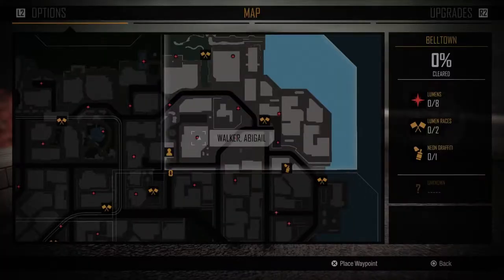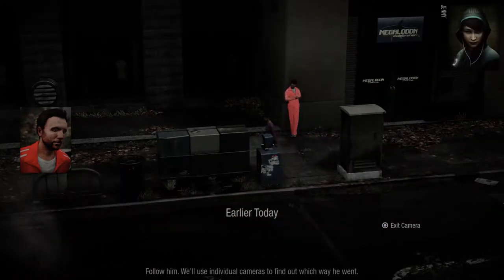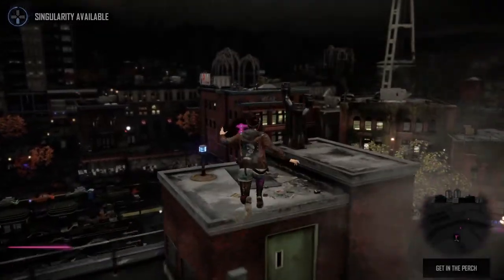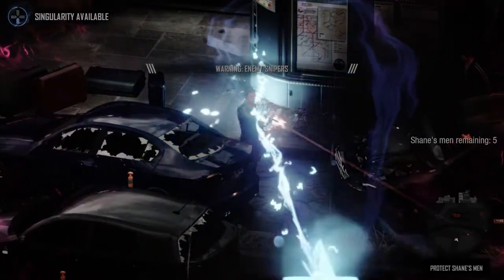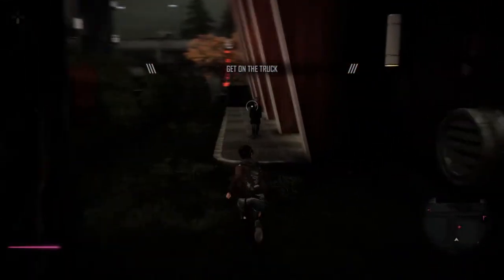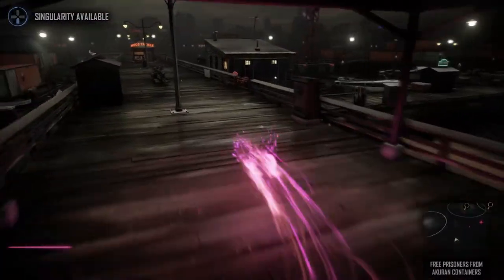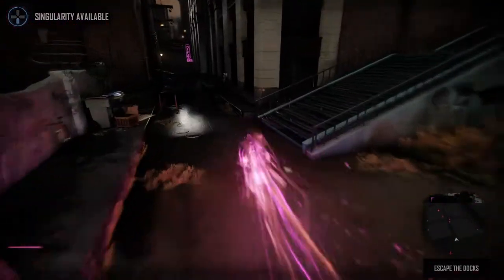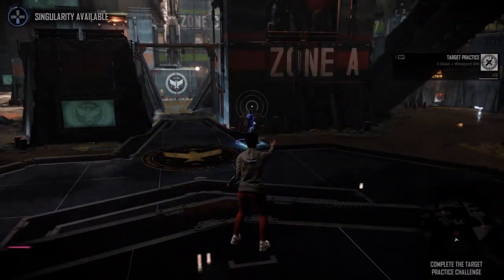ABOUT SHANE! | Infamous: First Light Lets Play (Part 2)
In this video, we will be finding out exactly who Shane is.